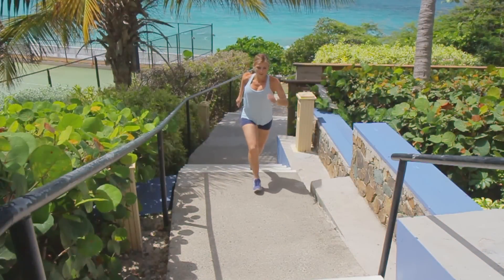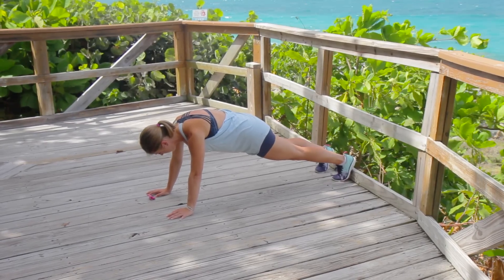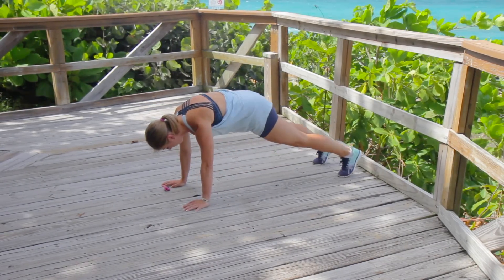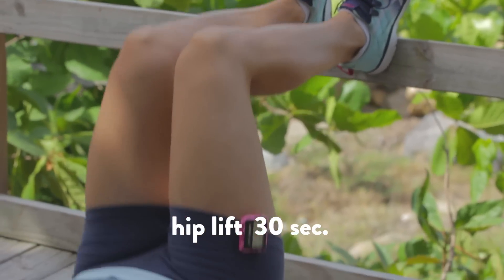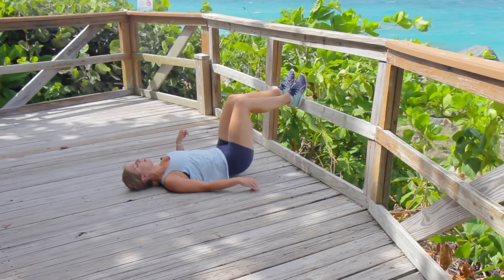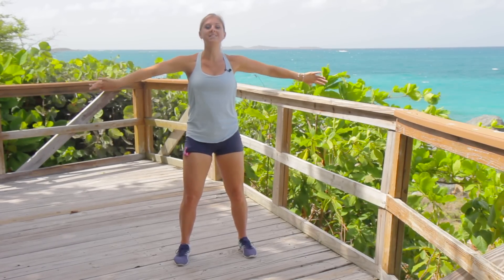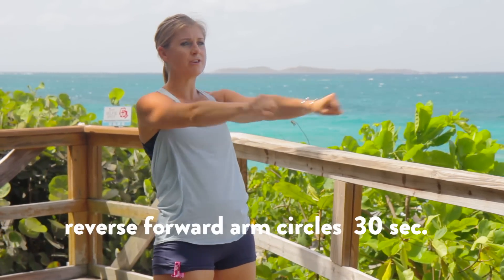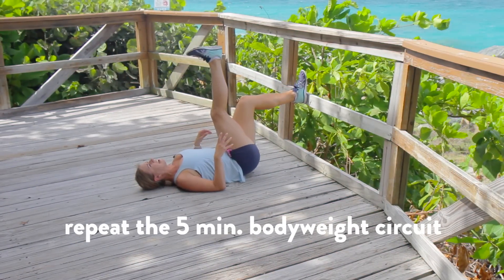FIT | 30-Minute Cardio + Strength Body Weight Workout, Follow Along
Like this view?

I am about 10 weeks pregnant at the time this video was shot!